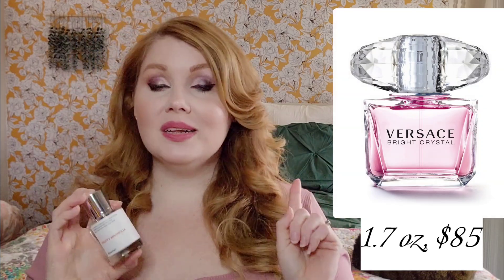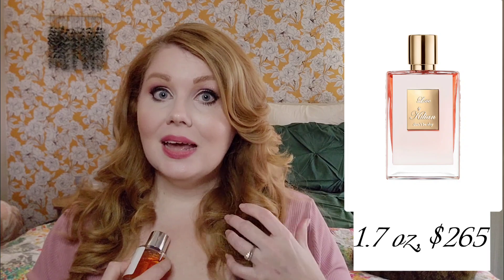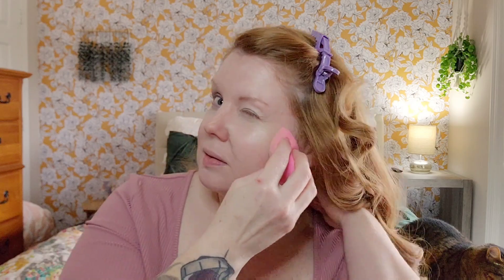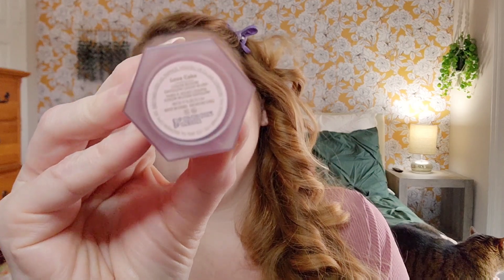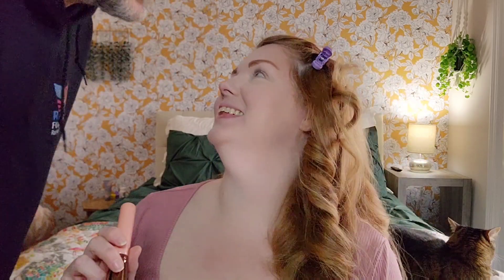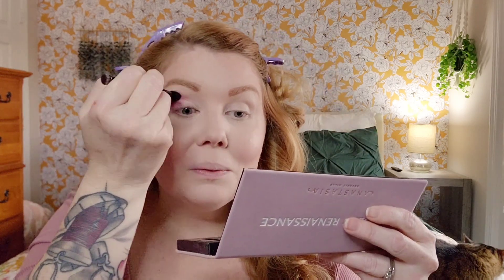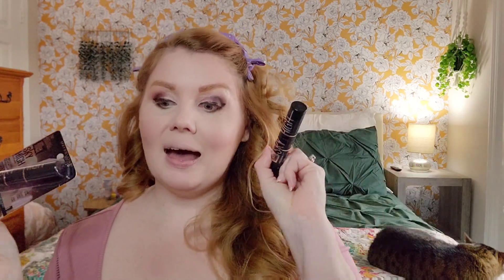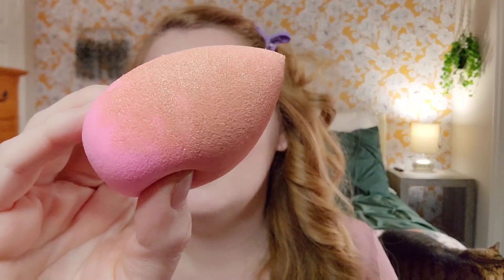Chatty GRWM Favorites | Dossier | Ovimia | December 2022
Welcome to another chatty Get Ready with Me!! Today we'll look at tons of my favorite times from skincare, makeup and hair to fragrances and jewelry!!

00:00 Intro

00:54 Fragrance

06:41 Skincare

Youth to the People Superfoods Cleanser

The Ordinary Hyaluronic Acid B5

Inkey List Omega Water Cream (day)

Inkey List 100% Urea Moisturizer (night)

The Ordinary Cold-Pressed Rose Hip Seed Oil

12:21 Makeup

Beauty Blender Bounce Skin Tint - Light 01

Beauty Blender

Soap used for Beauty Blender

Sephora Best Skin Ever Concealer - 03P

Revolution Powder Foundation - PO.1

Benefit Precisely My Brow -2.75 Warm Auburn

Benefit 24 Hour Clear Brow Gel

Wet n Wild -  Simma Brown Now

Maybelline Sky High Mascara - Cosmic Black

Inika Organic Lip Liner - Dusty Rose

Makeup Revolution Highlight  - Dare to Divulge

46:53 Hair

Revlon Colorsilk Hair Dye - Strawberry Blonde

Ouai Matte Pomade

51:53 Jewelry

53:54 Outro

Gear Used:
Lipety Ring Light